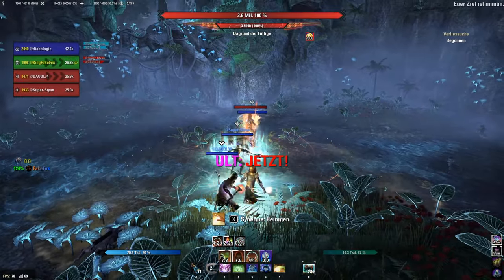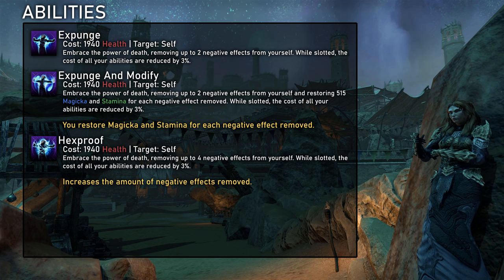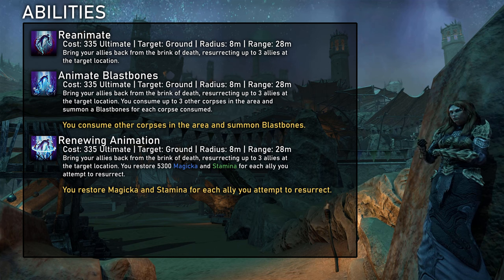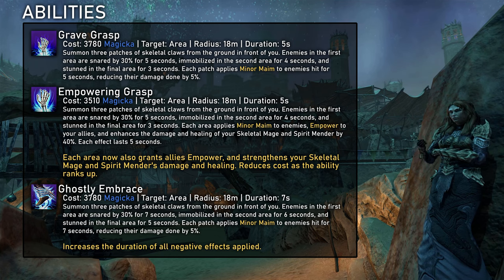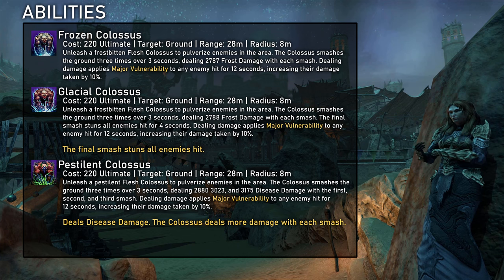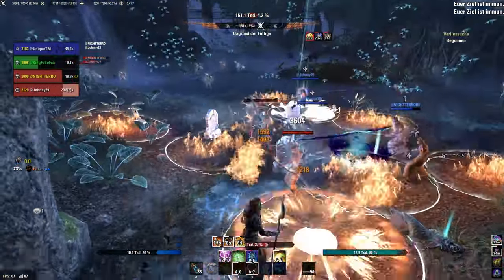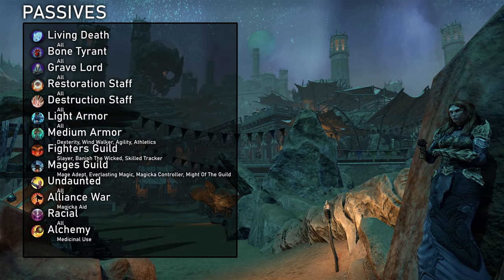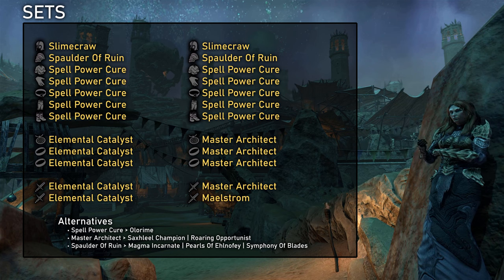Necromancer Healer PvE Class & Build Guide | English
A full class and build guide for the Necromancer Healer in endgame PvE!

0:00 Intro
0:47 Class Skilllines
10:09 Corpse Mechanic
11:40 Bar Setups
14:24 Passives
14:54 Race
15:19 Sets
18:04 Traits & Enchantments
19:49 Food, Attributes & Mundus
20:43 Potions
21:15 Champion Points
22:35 Content & Group Compositions
24:38 Outro

LINKS

Intro/Outro Music: Lullaby Morrowind Theme by Ares